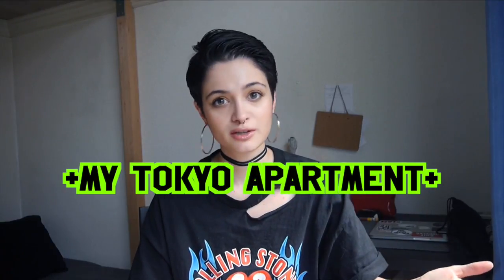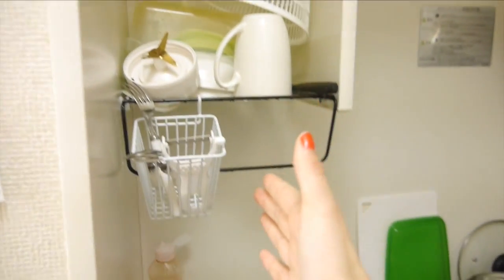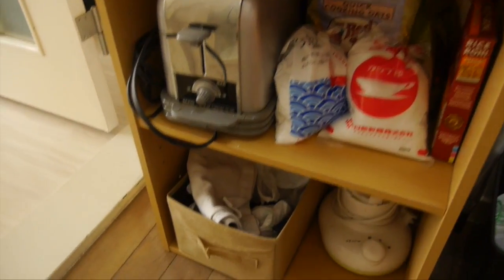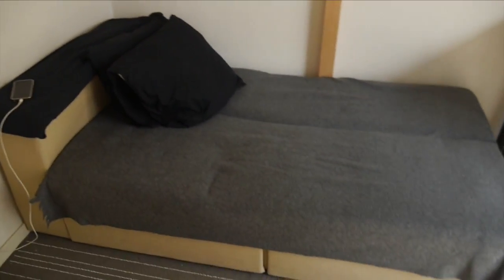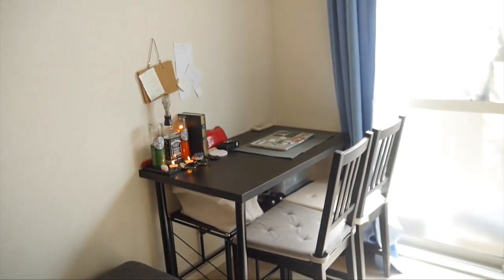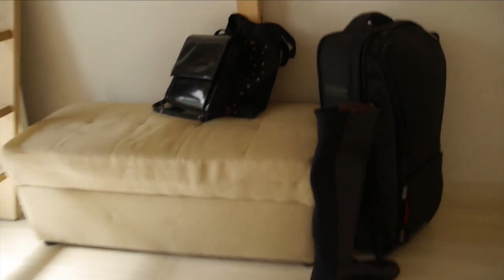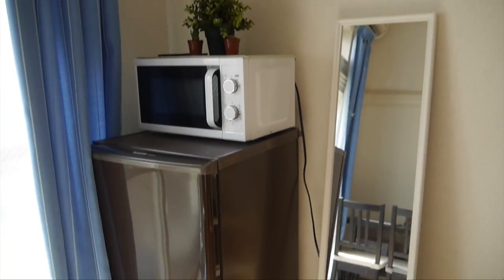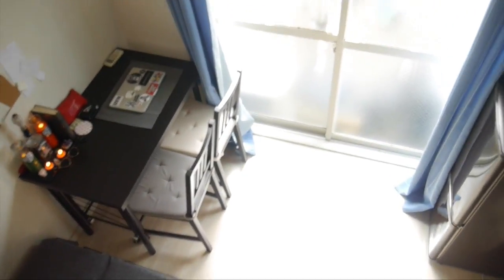Micro Apartment in Tokyo (14m2) / Japanese Apartment Tour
Hey guys, I moved out actually a couple of weeks ago (2017), but here's the apartment I was living in for two months. I was able to rent this apartment in Tokyo, Japan via company named 'Fontana' or 'Tokyo City Apartments'. As most non-Japanese know, renting an apartment in Japan can be very difficult and requires a lot of money upfront. Here I found it to be simple straight forward, and the only requirement was having a monthly rent payment + a deposit that later on you receive back upon leaving the apartment.
It was cosy and did it's purpose as giving me my own space. I liked how they have furniture included, so you can move in straight away and just add bits and bobs that will make it homely to you.

Hope this helps a little, there are plenty of other companies as well that do monthly rent for foreigners. They are more pricey than your average two year contracts, but it is less of a hassle

Hey, I’m Laura Ribeiro. I am Brazilian, raised in London. I moved to Tokyo in 2014.
This channel is not specifically about anything in particular - it’s my way of journaling my life visually plus making a couple videos for you guys along the way. Love xox

My $800/ Tokyo Apartment Tour 14m2 | Small Japanese Apartments | Life in Japan